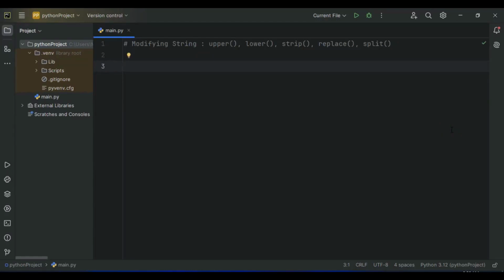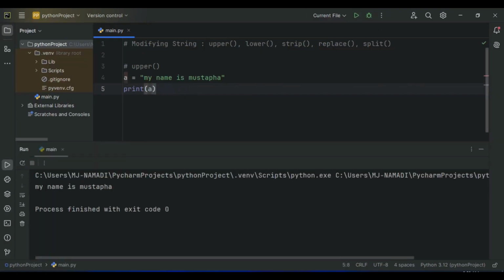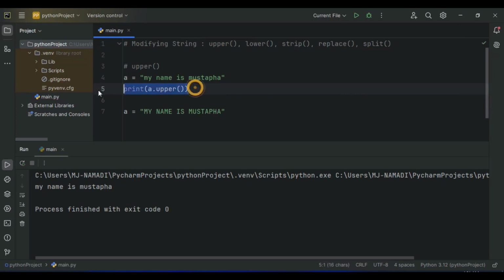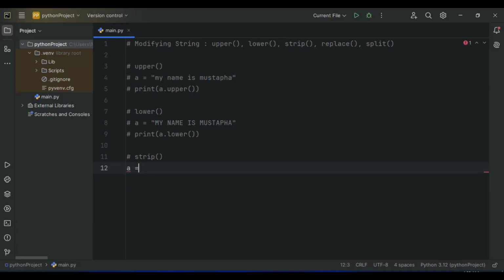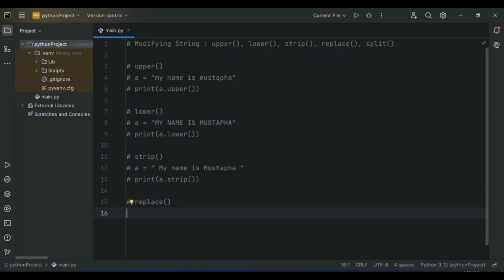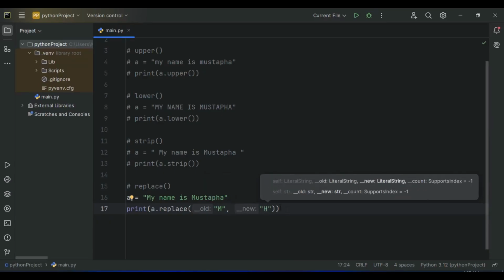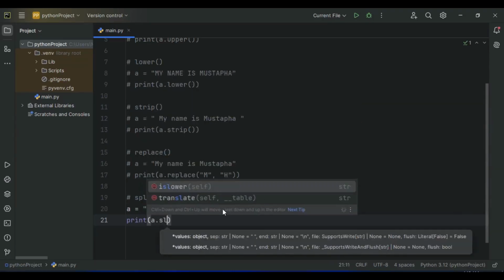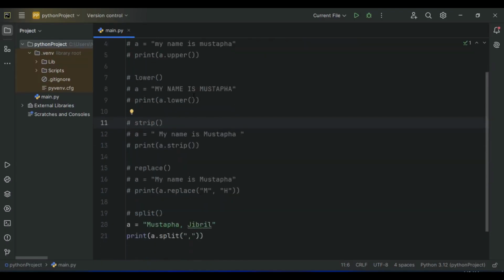10 - Modify Strings in Python: Learn String Methods Easily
Explore how to change text using string methods in Python. This video covers useful methods like upper(), lower(), strip(), and more.